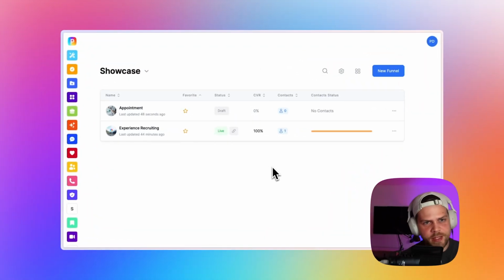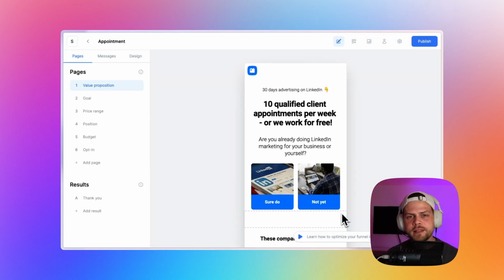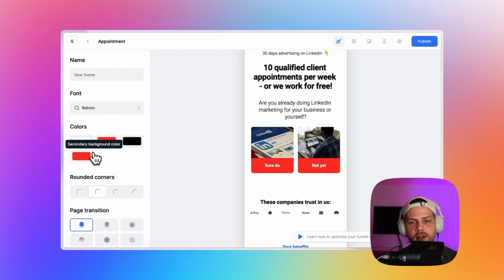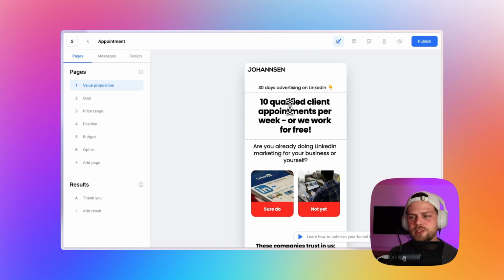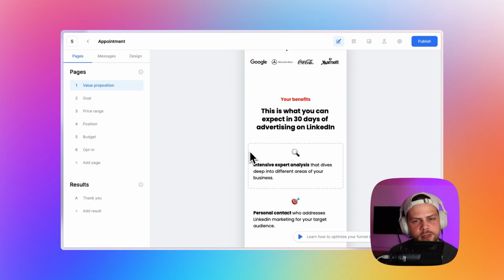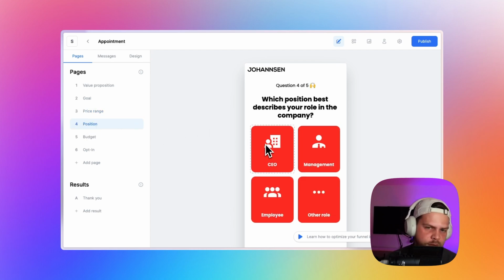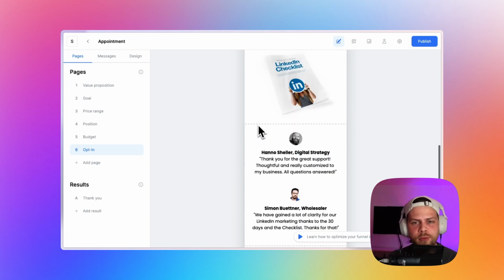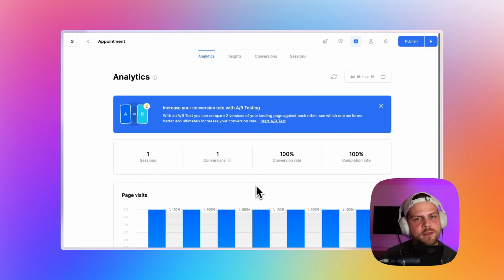Funnel Tutorial: Generate Client Appointments in 13 minutes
Do you need more leads & appointments for your agency?

Then this video will be an absolute gem for you. Marius will take you through a proven to convert Funnel and show you, how you can started with it for your business in minutes.

ABOUT PERSPECTIVE.CO

Nice to meet you! We are Perspective. In short, the #1 mobile funnel builder. We are changing the way you advertise and recruit in our mobile world.

Because let’s be honest... Our world is mobile. 2.3 billion people are on social media every month, and almost exclusively on their smartphones. If almost all our potential customers and applicants are mobile, we need to rethink online marketing and recruiting completely.

It has to be fast, simple, fun, and above all: mobile-first. And that’s exactly why we developed Perspective Funnels. We call the principle “Instant Conversion”. Sounds complicated? It's really simple... Ad, mobile funnel, your result.

With Perspective Funnels, you can easily generate appointments, applicants, quizzes, and many other mobile landing pages in no time.